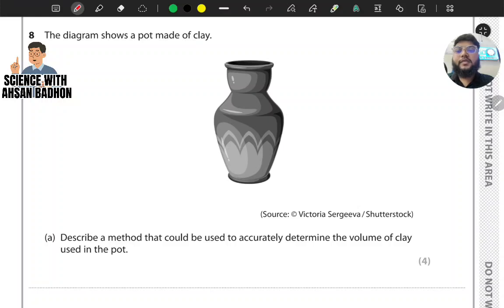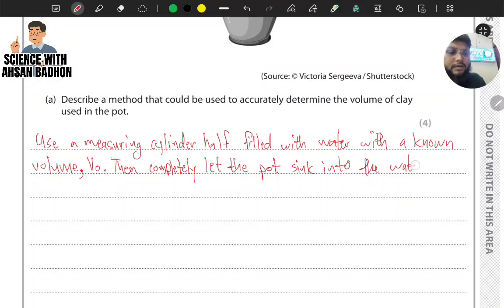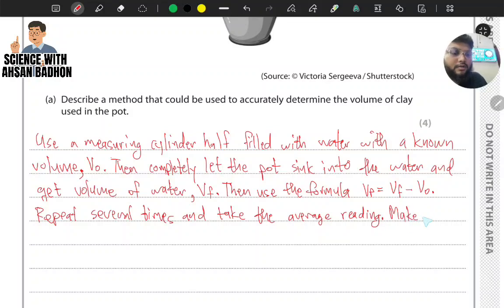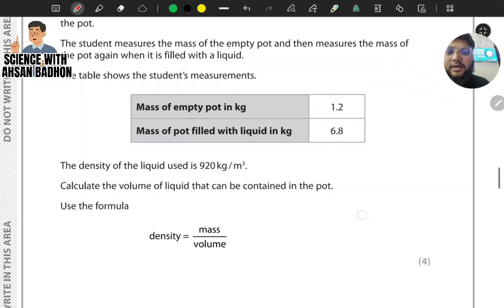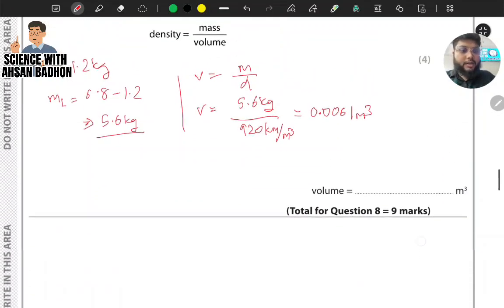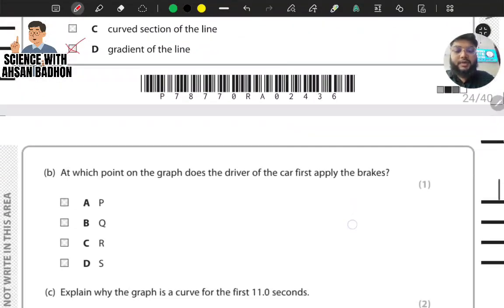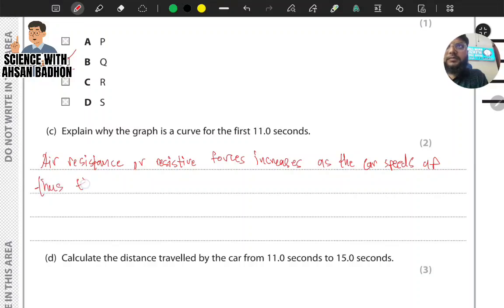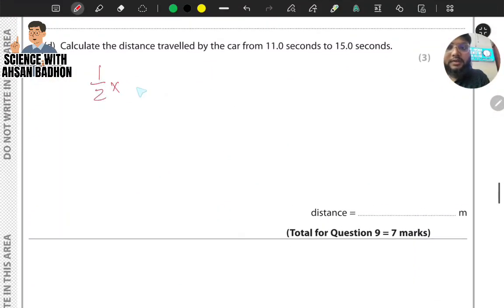Edexcel IGCSE Physics Nov 2025 Paper 1 Solution - Question 8 and 9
🎯 Ace Your Edexcel IGCSE Physics Exam! ⚡

Struggling with Physics past papers? We've got you covered!

In this video, we solve an Edexcel IGCSE Physics Past Paper OCT/NOV 2025 question 8 and 9 , step by step, explaining every answer clearly so you can understand the concepts and improve your exam technique.

✅ Complete past paper solution
✅ Easy-to-follow explanations
✅ Examiner tips & common mistakes
✅ Perfect for exam revision

📺 Watch now and start preparing smarter, not harder!